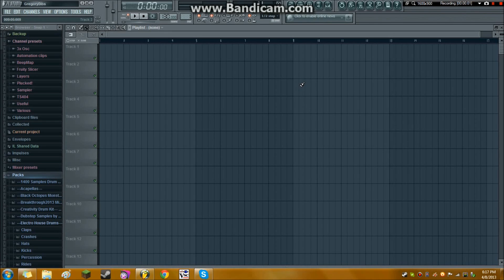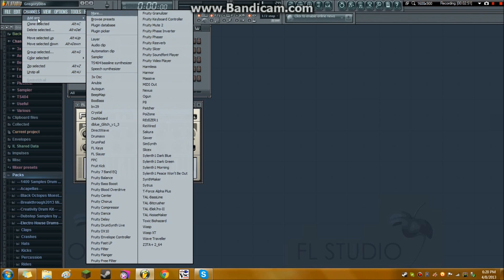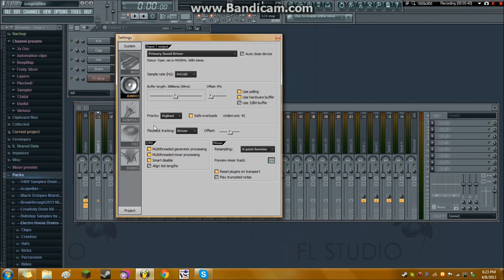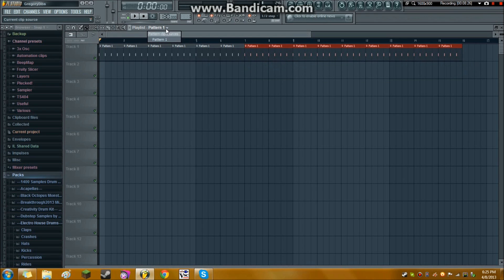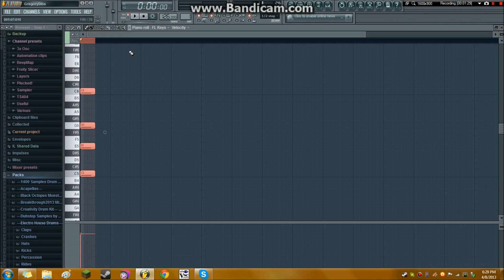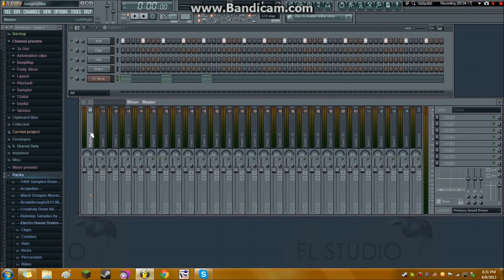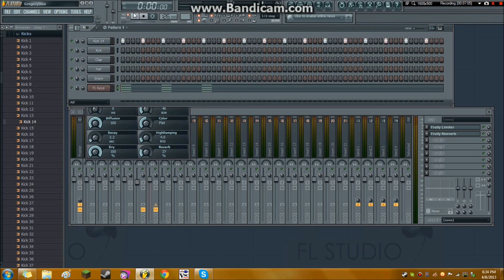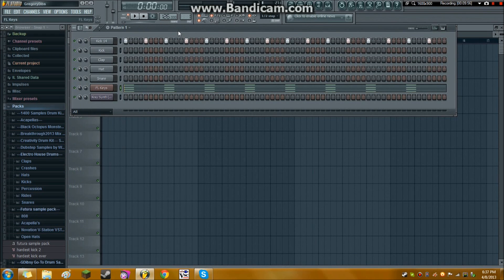FL Studio 10 Basics (Tutorial)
Lots of awesome new music coming soon!